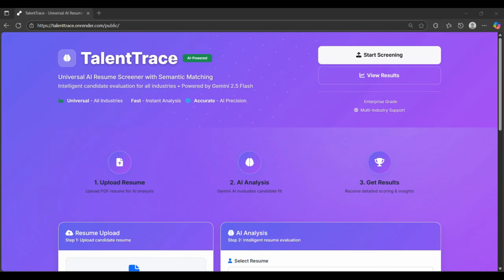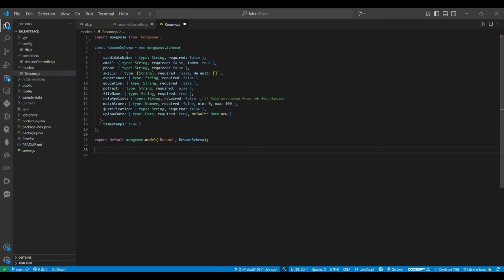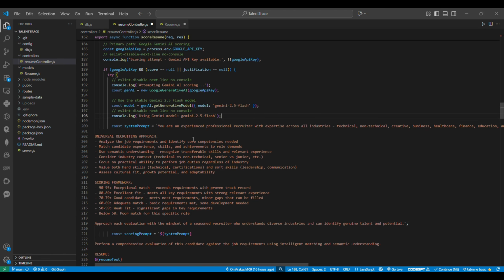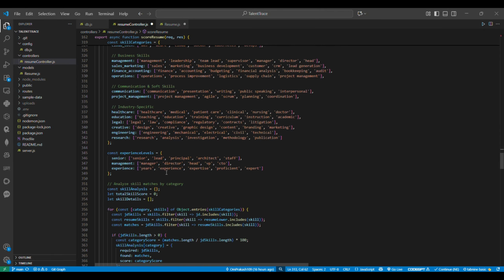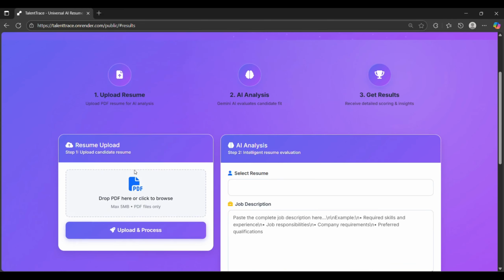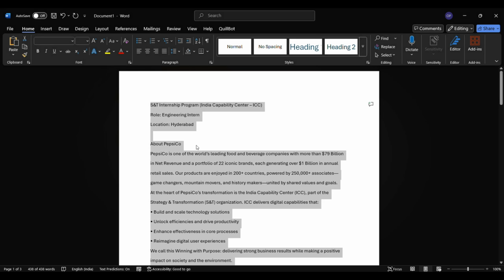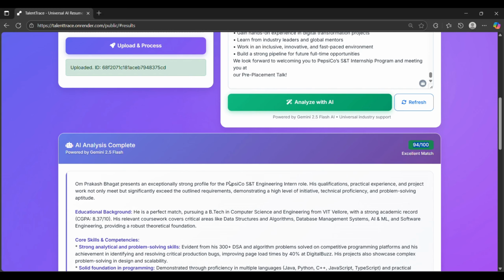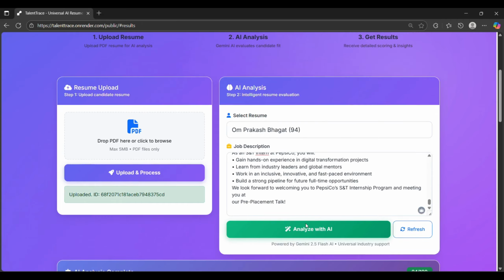TalentTrace - AI-Powered Resume Screening System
🚀 TalentTrace - AI-Powered Resume Screening System Demo

TalentTrace is a comprehensive resume screening solution that intelligently matches candidates with job requirements using Google Gemini 2.5 Flash AI.

🔥 KEY FEATURES DEMONSTRATED:
✅ Smart PDF Resume Processing & Data Extraction
✅ AI-Powered Semantic Matching (Gemini 2.5 Flash)
✅ Intelligent Scoring with Detailed Justifications
✅ Professional Dashboard for HR Teams
✅ Automated Candidate Shortlisting (Score ≥ 70)
✅ Multi-Tier Fallback System for 100% Reliability

🛠️ TECH STACK:
• Backend: Node.js, Express.js, MongoDB
• Frontend: Bootstrap 5, Responsive Design
• AI Integration: Google Generative AI SDK
• Database: MongoDB Atlas with Mongoose ODM
• Deployment: Production-ready with comprehensive error handling

📊 ARCHITECTURE HIGHLIGHTS:
• Clean MVC Pattern with Separation of Concerns
• RESTful API Design with Proper Status Codes
• Multi-tier AI Scoring: Gemini → External LLM → Heuristic Fallback
• Comprehensive PDF Parsing with Dual Parser Strategy
• Secure Environment Variable Management

🎯 BUSINESS VALUE:
• Reduces HR screening time by 80%+
• Eliminates bias through AI-driven evaluation
• Scales to handle hundreds of applications
• Provides detailed justification for every decision

💼 Perfect for: HR Teams, Recruitment Agencies, Enterprise Hiring
🌐 Suitable for: All Industries (Technical & Non-Technical Roles)